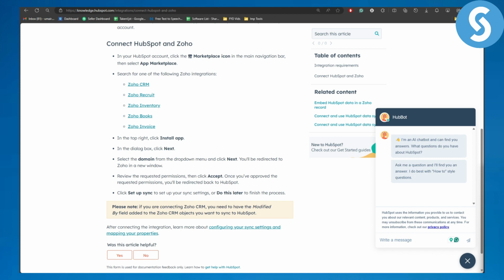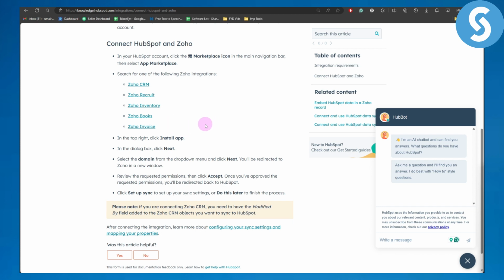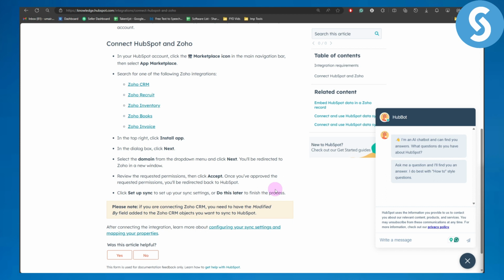How to Connect HubSpot and Zoho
Learn How to Connect HubSpot and Zoho